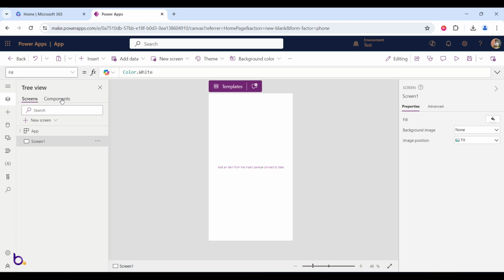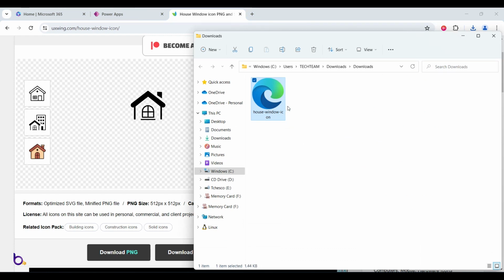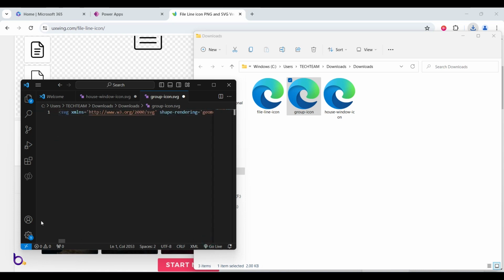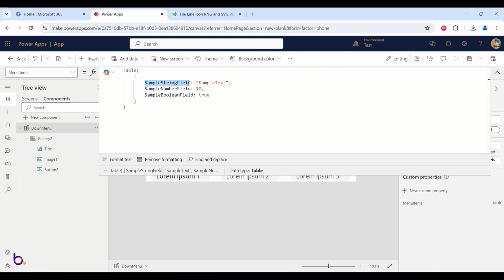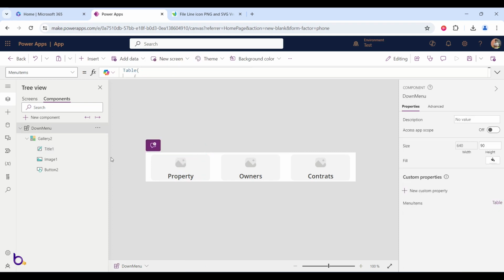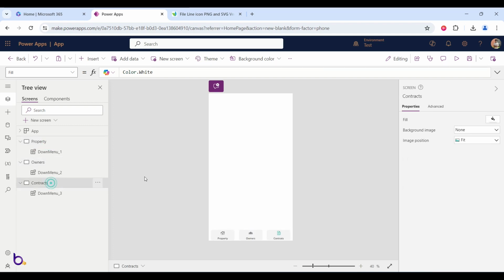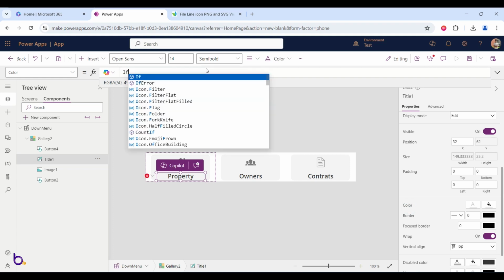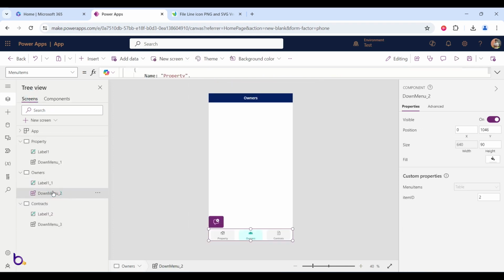Power Apps Bottom Navigation Component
Mastering Power Apps: Dive into the realm of sleek UX design with our latest tutorial on crafting a dynamic bottom navigation component that can be reused across multiple screens or Apps!

Components are reusable building blocks for canvas apps so that app makers can create custom controls to use inside an app, or across apps using a component library. Components can use advanced features such as custom properties and enable complex capabilities.

0:00 Intro
0:35 Create blanc screen
1:36 Create component control
5:37 Adding SVGs to power apps
13:02 Adjusting controls
16:20 Creating custom property
26:13 Add component to screens
37:48 Test component
38:34 Component in app